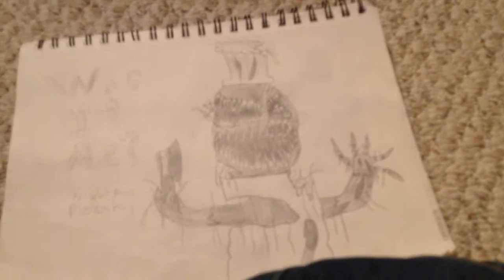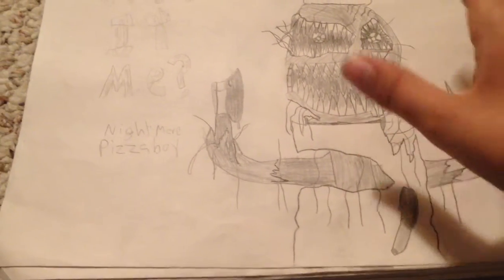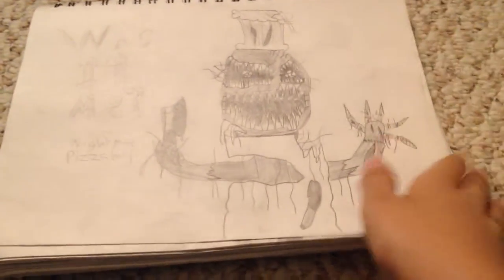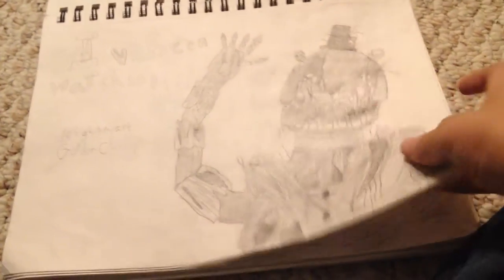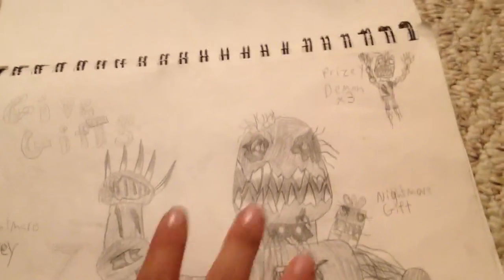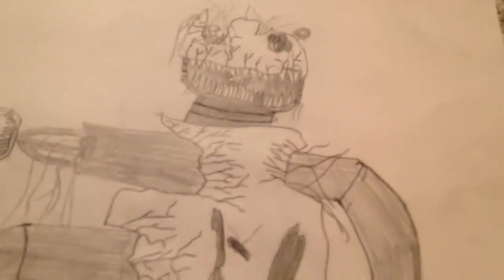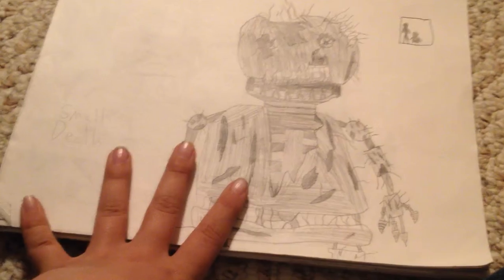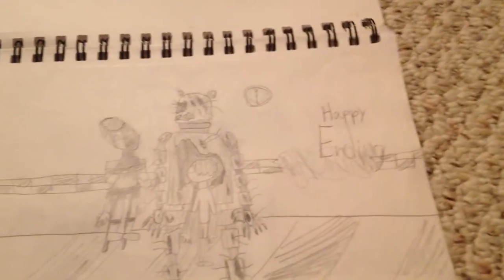My Fnaf drawings part 3!